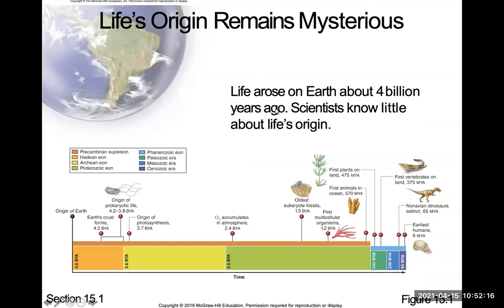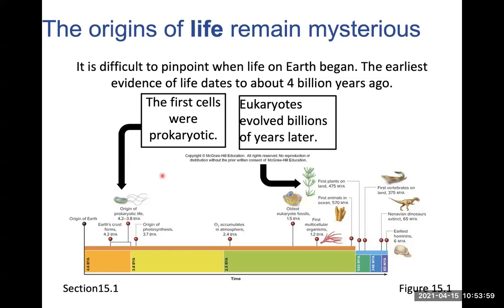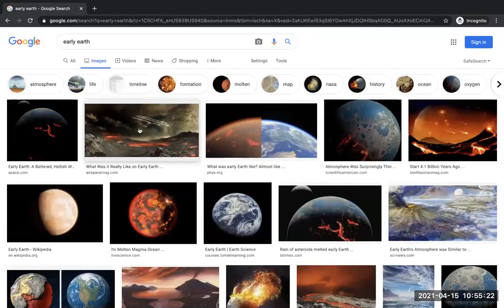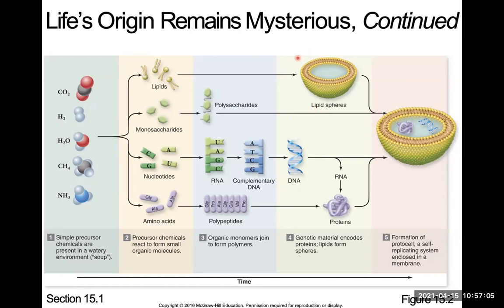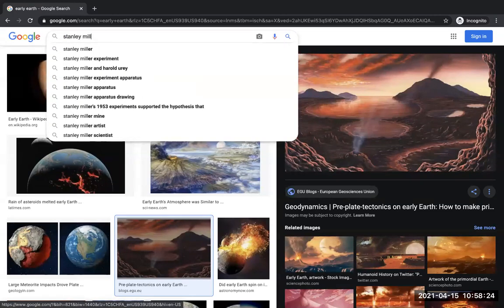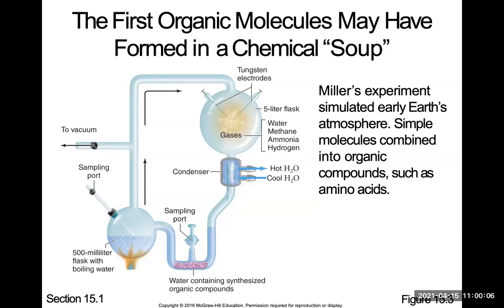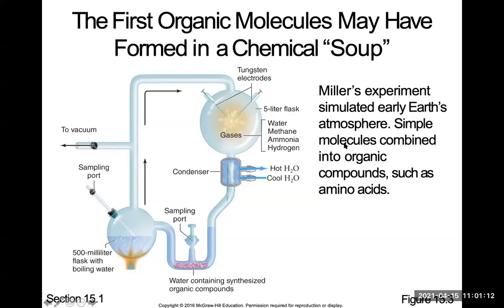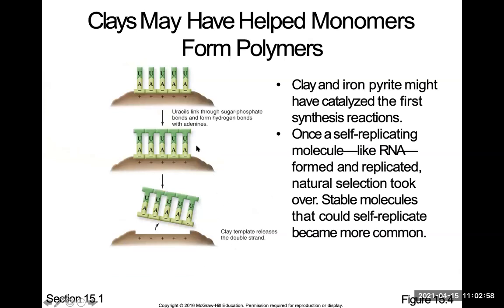76 C15P1 Miller Experiment B21